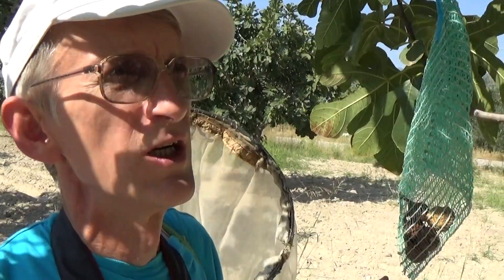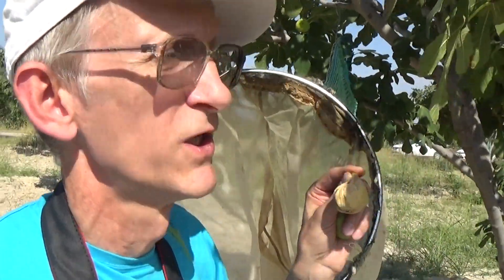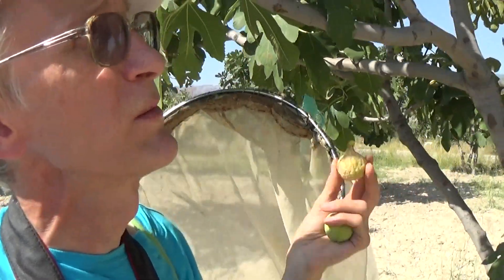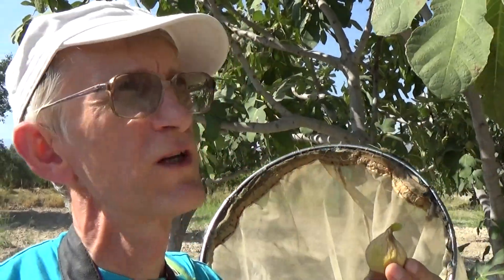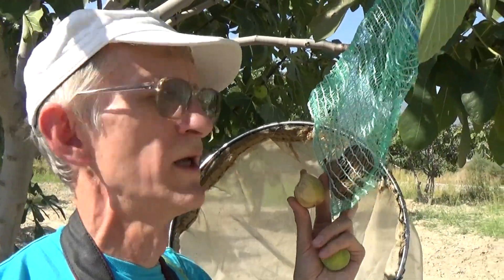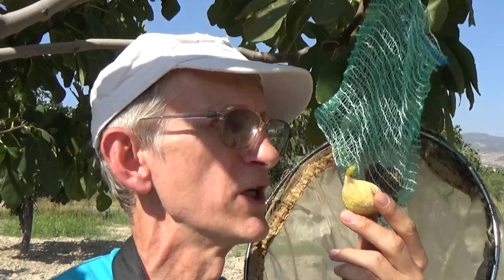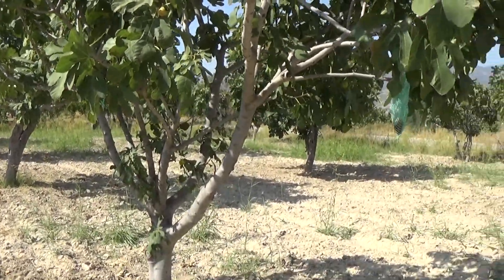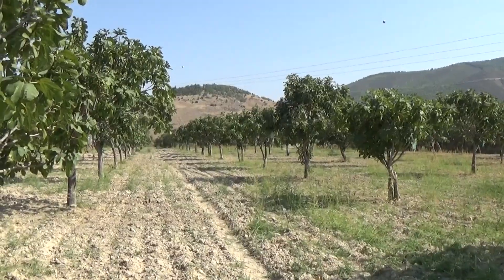Pollination of Fig Trees by Blastophaga psenes (Chalcidoidea, Agaonidae)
Entomologist, Dr Victor Fursov, is telling the story about the pollination of fig trees with the help of phytophagous chalcid wasp, Blastophaga psenes (Hymenoptera, Chalcidoidea, Agaonidae) in fig tree orchards in Denisli Province, near the city Denisli, in Turkish Republic, in Western part of TURKEY).
Энтомолог в Турции: Как Опыляет Бластофага Инжир, Denisli, Entomologist in Turkey. Инжир  в Турции: Как Опыляет Бластофага Инжир, около Города Денизли, Турция.

Video was recorded by Dr Victor Fursov, Entomologist in Turkey.

Do you really like my Video and appreciate my efforts?

If you want to learn English language with me, or Biology in English (private lessons in Kiev or via SKYPE):
Если хотите научиться разговорному английском языку вместе со мной по SKYPE or privately, или изучать биологию на английском языке, то я помогу Вам реализовать Вашу МЕЧТУ!

Это это мои контакты (частные уроки или уроки по СКАЙП):
My SKYPE: zemi_san

VIDEO WAS RECORDED:   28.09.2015 Ankara, the capital of Turkey. Recorded by Dr Victor Fursov, Entomologist & Beekeeper in Ukraine,  Dr Victor Fursov, Entomologist in Turkey.
ОРИГИНАЛЬНОЕ ВИДЕО ЗАПИСАНО:  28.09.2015., г.Анкара, столица ТУРЦИИ. Original Video was recorded by Dr Viktor Fursov, Biologist, Entomologist & Beekeeper in Ukraine,
Dr Victor Fursov, Entomologist in Turkey.
Explicit written and oral permission for recording and uploading this unique Video was received from interviewed persons (lecturers, interviewed people and peformers). We express them a great acknowledgement for this permission.

VIDEO LINK =

6151656 Denisli Turkey Fursov Ficus Blastophaga Pollination ENGLISH 265
6151656 Denisli Turkey Fursov Ficus Blastophaga Pollination ENGLISH 265

Entomologist in Turkey: Pollination of Fig Trees by Blastophaga psenes (Chalcidoidea, Agaonidae)